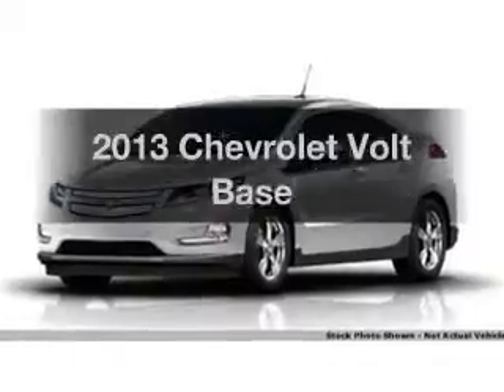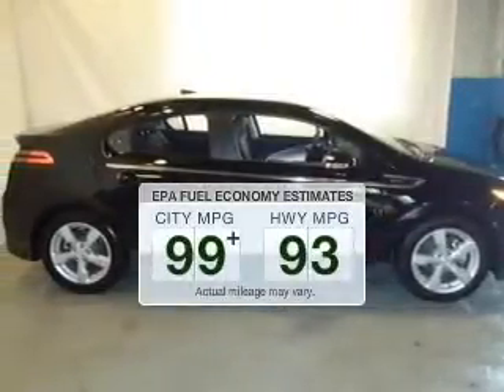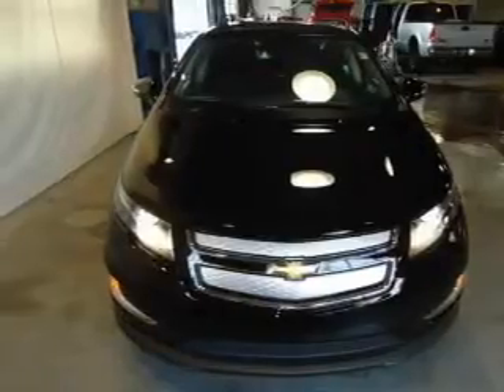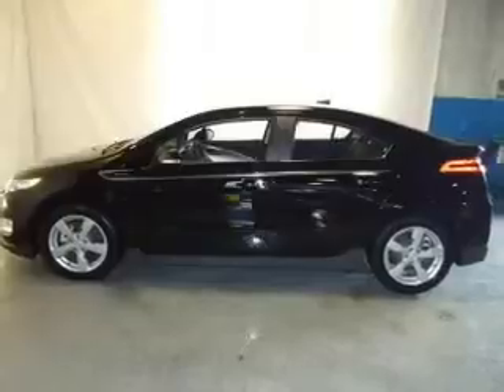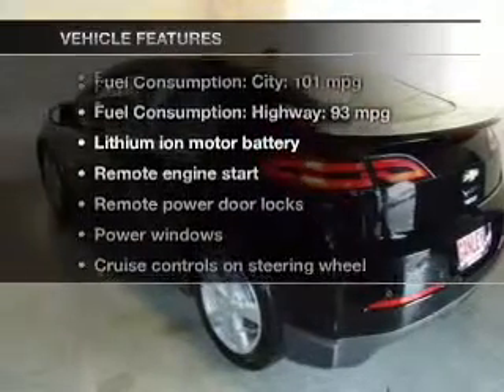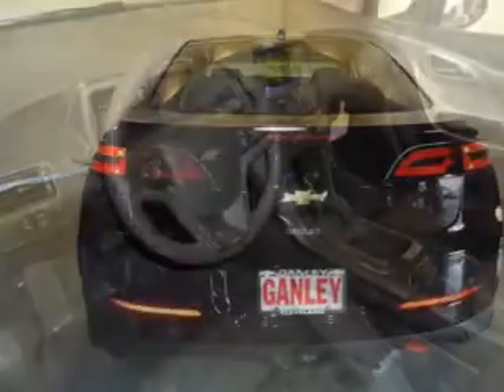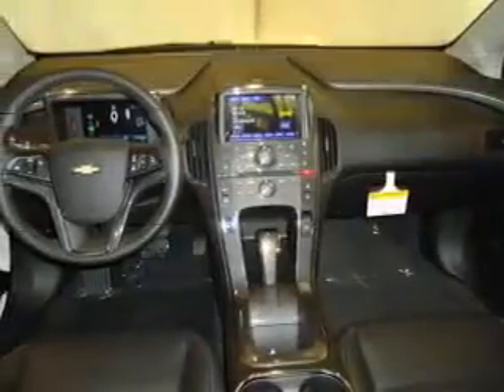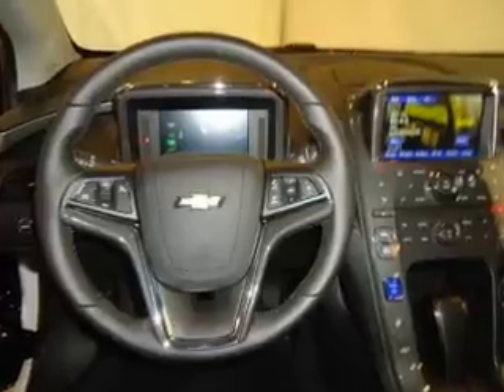2013 Chevrolet Volt - Aurora OH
Year: 2013
Make: Chevrolet
Model: Volt
Trim: Base
Engine: .0L
Transmission: 1-Speed Automatic
Color: Black
Mileage: 5
Address:
310 W. Garfield Rd.